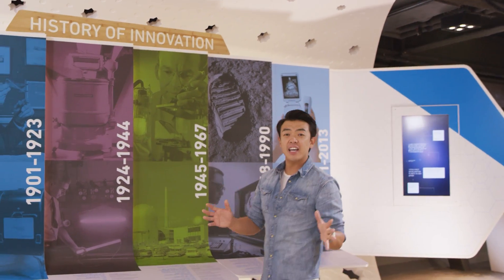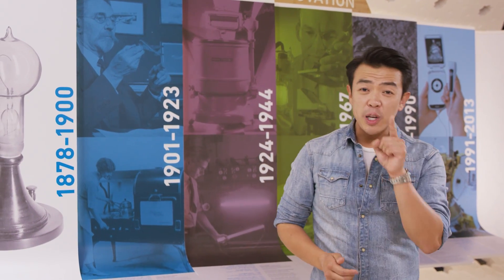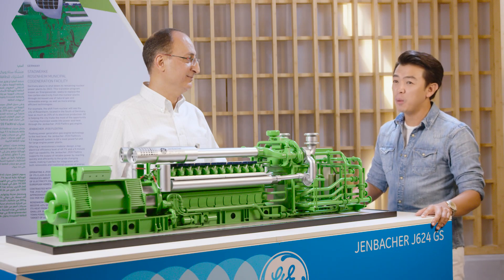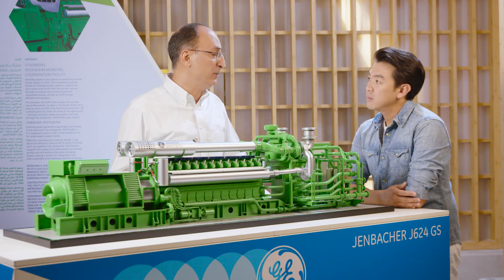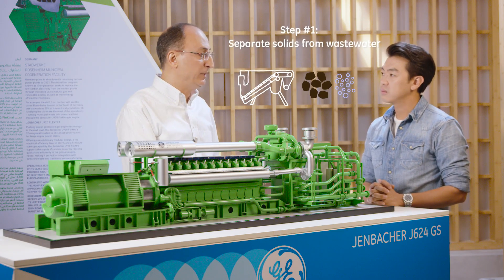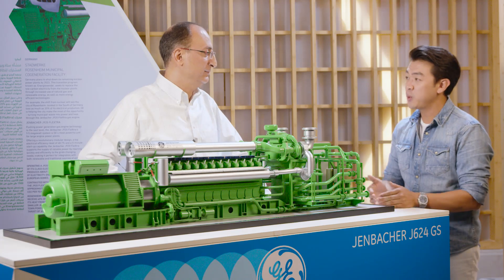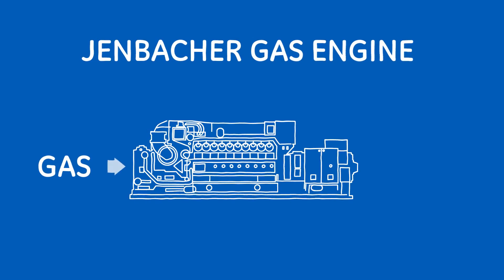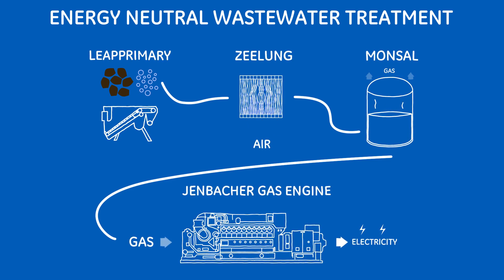GE Store: Turning Wastewater To Energy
The Middle East’s talented comedian Wonho Chung is curious to know more about how our modern world works. Join us on our second episode to know how GE and Masdar, the Abu Dhabi sustainability and renewable energy company, have teamed up on a world-first project to create a system that uses less energy to treat wastewater.